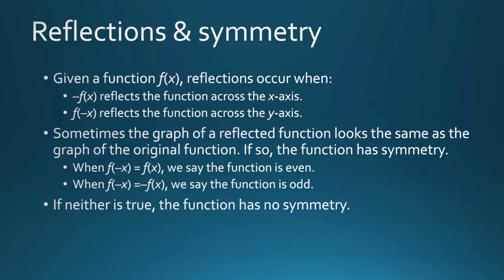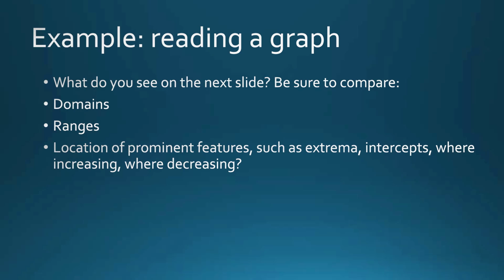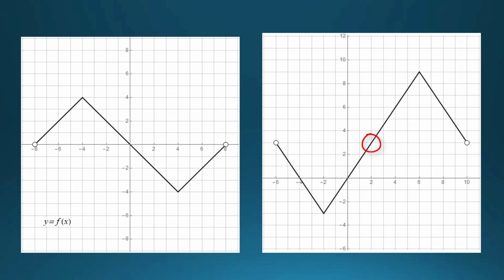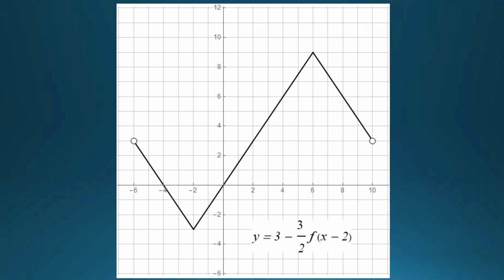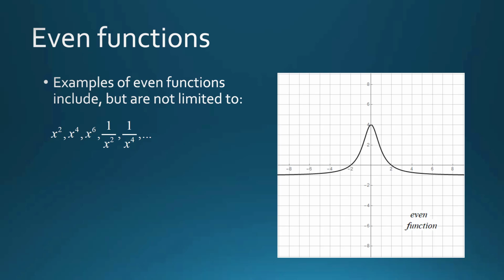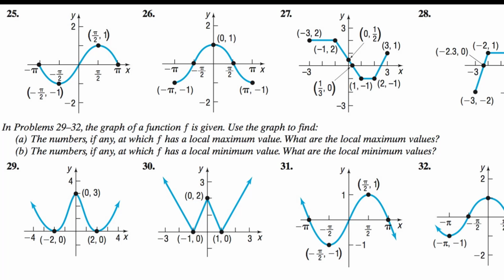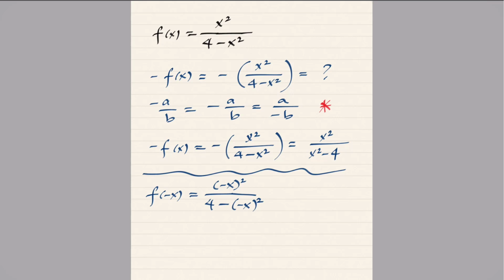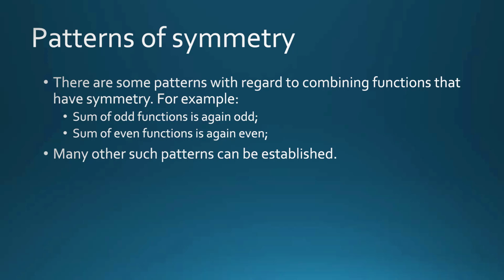Translations of Functions Part 3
Reflections of functions and testing for symmetry: is a given function even, odd, or neither?